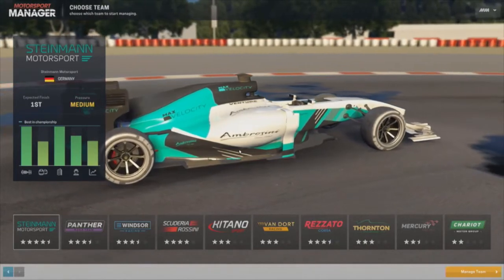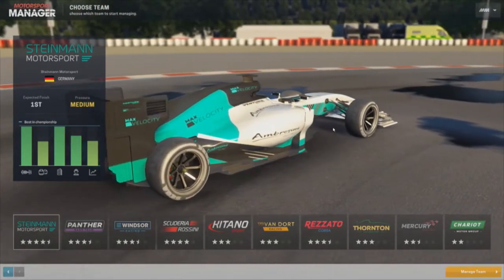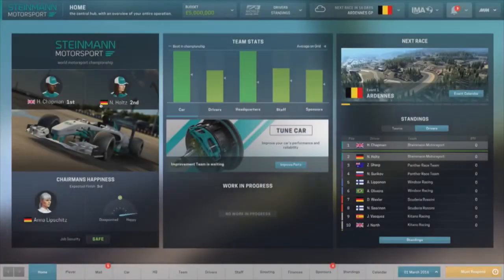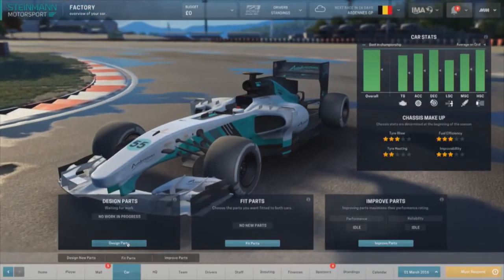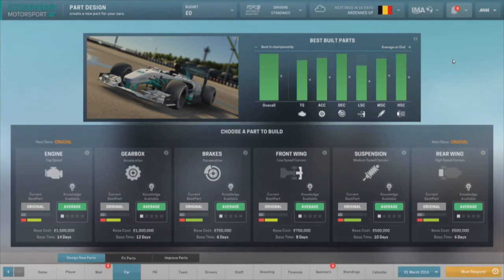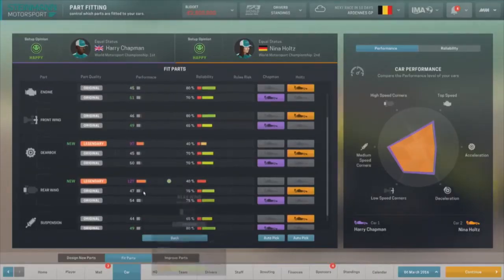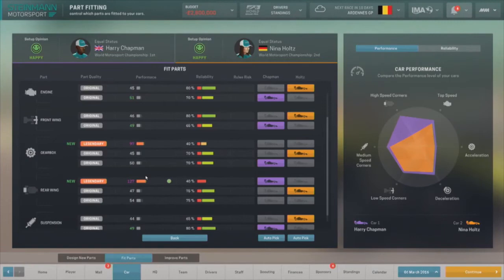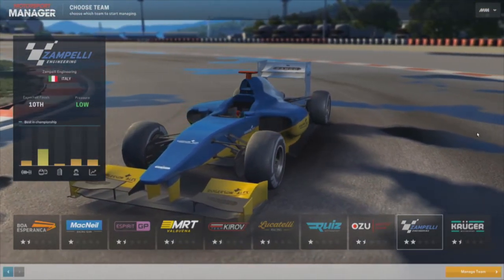Master the Tech in Motorsport Manager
Just like in a top-tier race team, your car is in a constant state of evolution - you can't coast though a season with the same car setup, nor can you ignore moving resources into the development of next year's car. In our second video in the series, we show you that it's down to you to master the technology, to give your team the best possible chance to win.

Motorsport Manager comes to PC & Mac this September.